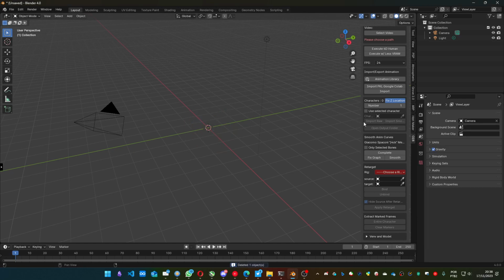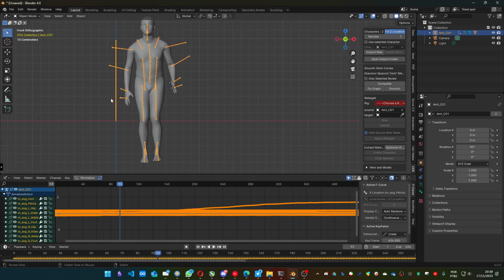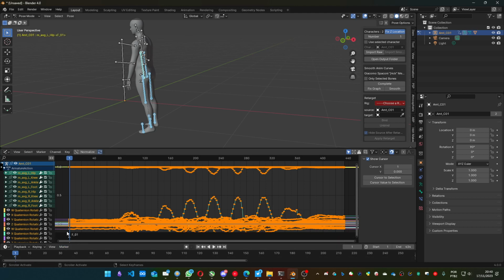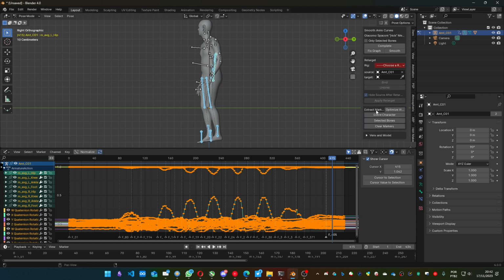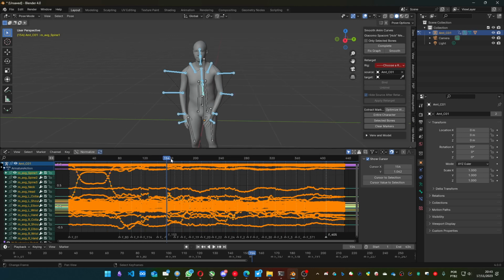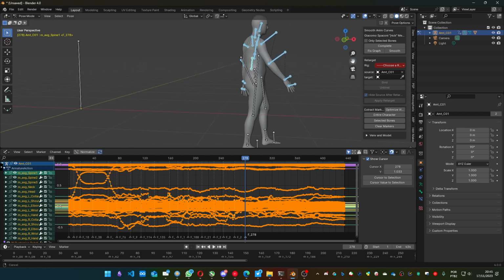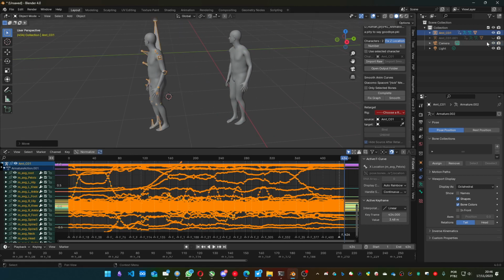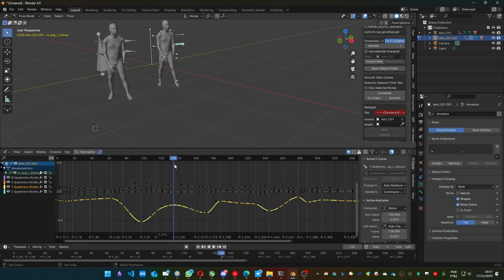CEB 4d Humans 0.53 "Extract Marked Frames"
This new update comes with a tool to make much easier to clean the animation data.
This tool can be used not only with CEB 4d humans animation but also from other animations and characters that you might have.